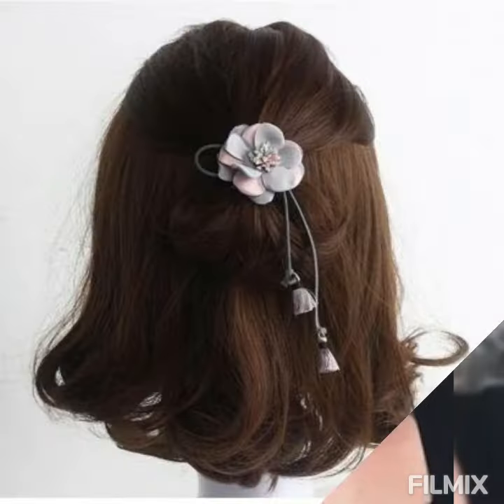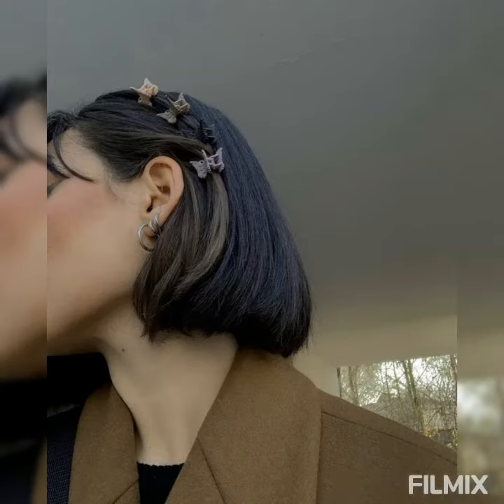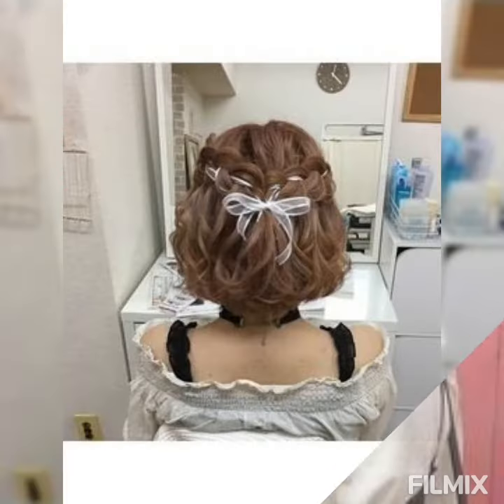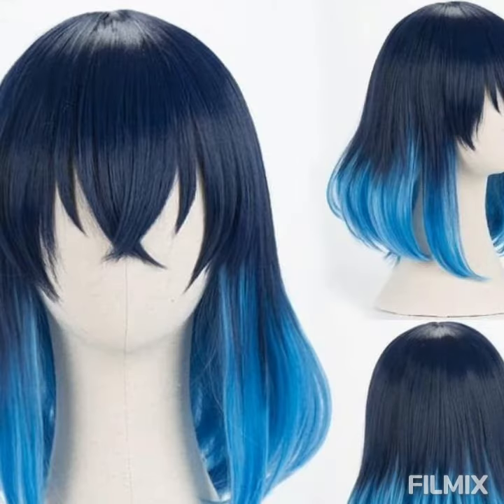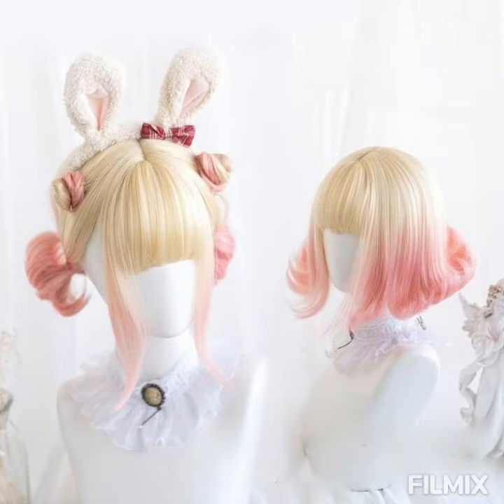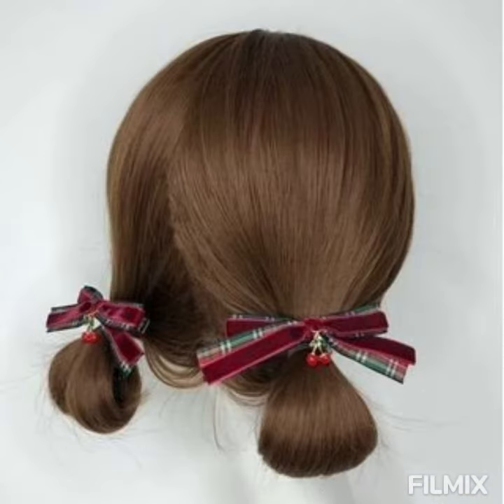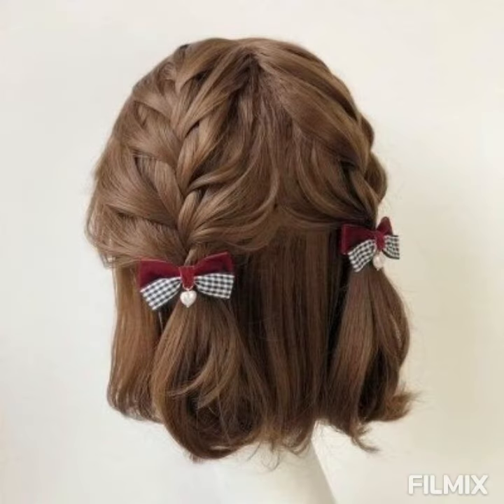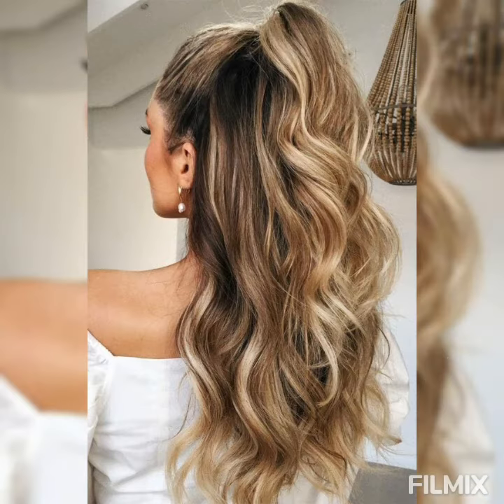Cute Kawaii Hairstyles 2021 Latest Cute Hairstyles For Girls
This video is about latest cute Hairstyles and stylish Hairstyles for girls back to school Hairstyles and college/universities Hairstyles